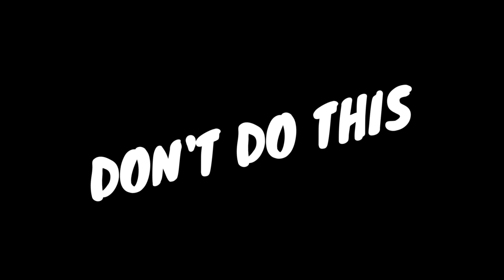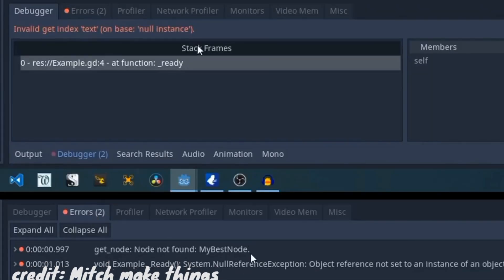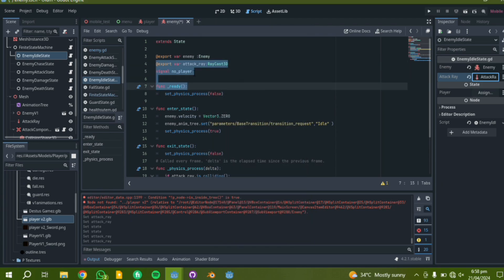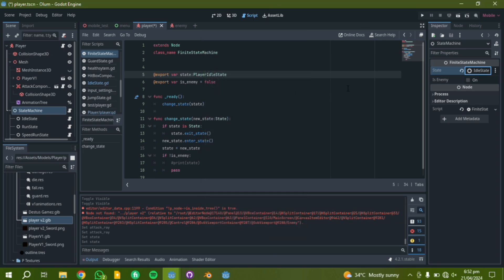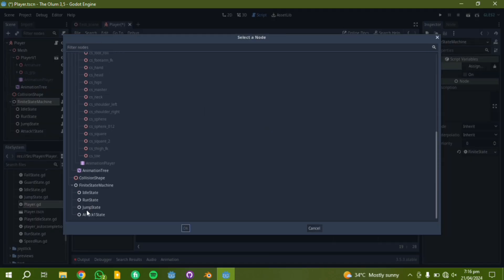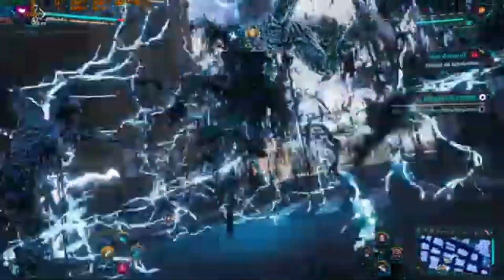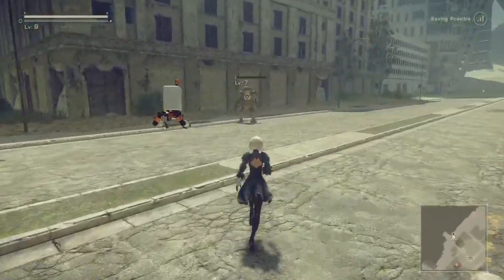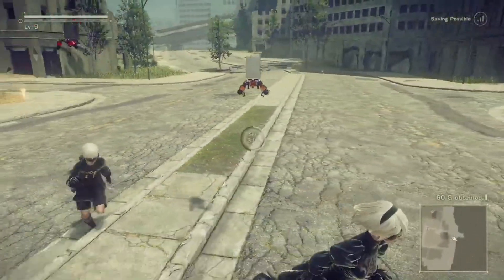This Feature Changed Godot Forever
Discover how assigning nodes in Godot has been changed forever in Godot 4, making the process much easier and more efficient. Learn more in this video!

Peace 😁✌🏽

Peace✌✌✌✌